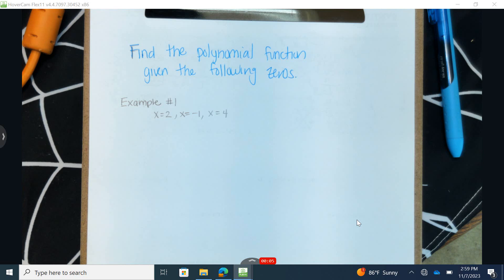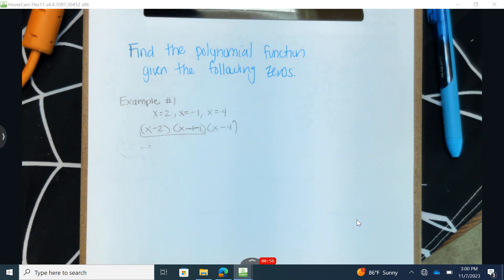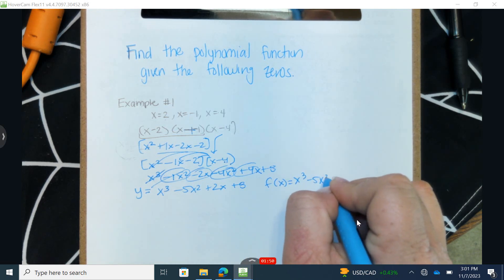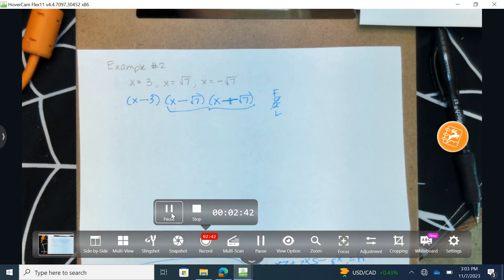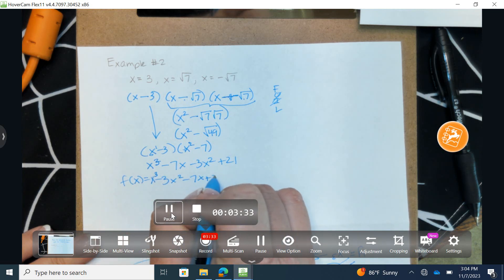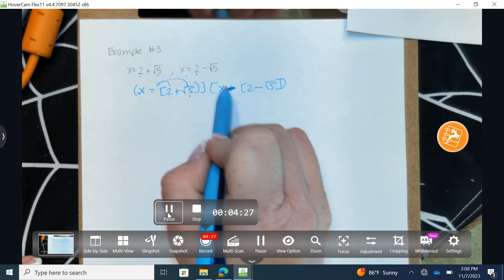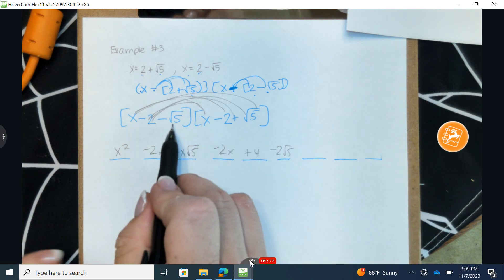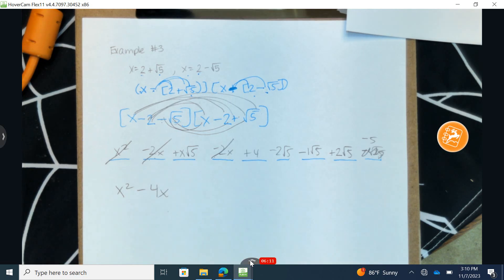Tutorial - Part I: I can write the equation of a polynomial provided the real roots.